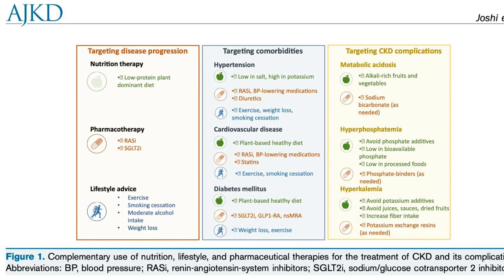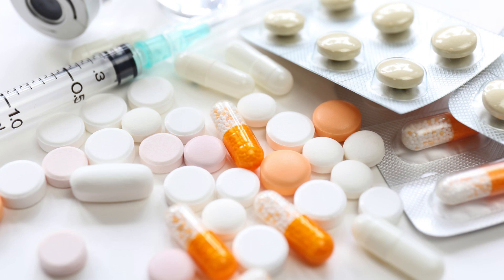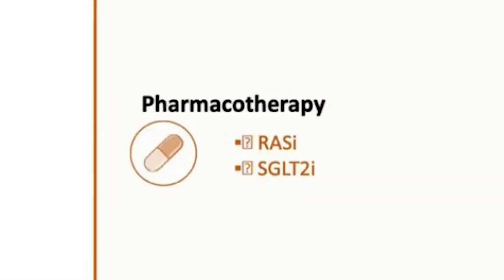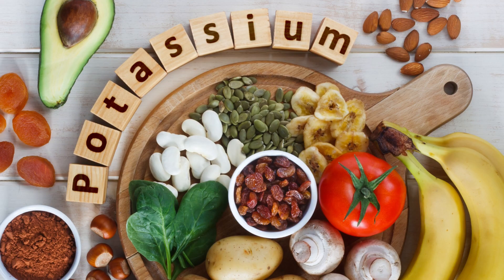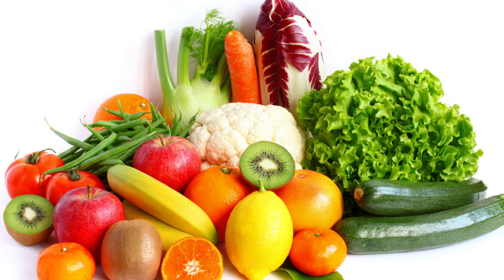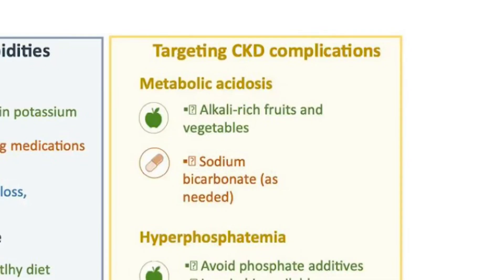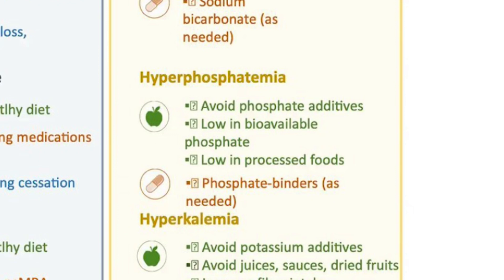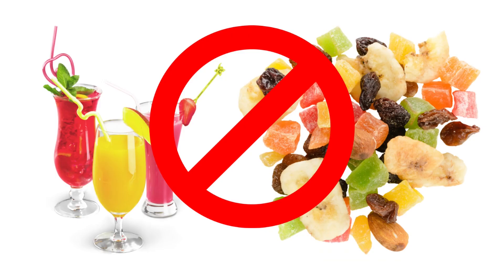Best Diet For Chronic Kidney Disease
Welcome to @HealthyKidneyInc! In this video, I'll be going over the risks and benefits of different dietary patterns in CKD (Chronic Kidney Disease):

Food possesses the capacity to both induce and worsen various lifestyle illnesses, but it can also serve as a preventive and therapeutic measure for conditions like primary hypertension, metabolic syndrome, and insulin resistance. Additionally, emerging evidence highlights the significant role of diet in addressing kidney disease and its subsequent complications. Prominent dietary approaches for this purpose encompass low-carbohydrate diets, such as the ketogenic diet, and higher carbohydrate diets like Mediterranean diets and other plant-based eating patterns. Low-carbohydrate diets have not exhibited adverse effects in patients with kidney disease and may prove advantageous for select individuals. Mediterranean diets are well-established for their heart-protective benefits and could also be beneficial for kidney health. Although intermittent fasting has metabolic advantages, there is limited research on its potential risks or benefits for patients with kidney disease. On the other hand, plant-based diets, particularly those lower in protein, have shown promise in slowing kidney disease progression, mitigating uremia, and delaying dialysis initiation. While each dietary approach has its own advantages and disadvantages, most healthful dietary patterns prioritize the inclusion of whole, unprocessed foods, preferably from plant-based sources. This perspective explores the risks and benefits of major popular diets to assist healthcare professionals in managing patients with kidney disease.